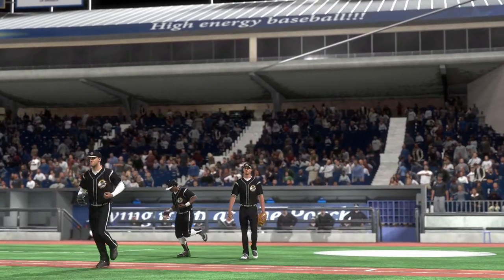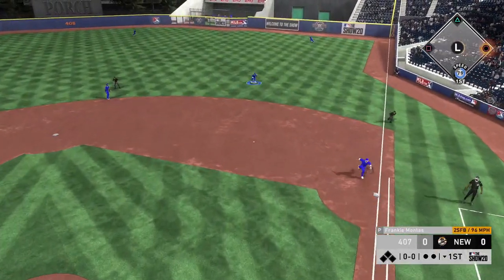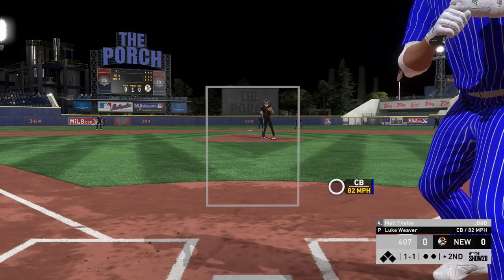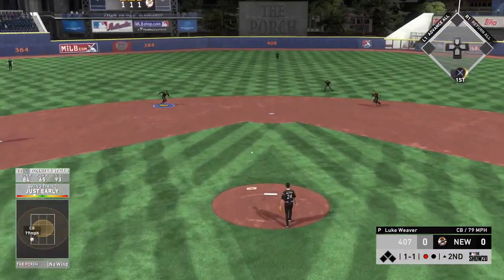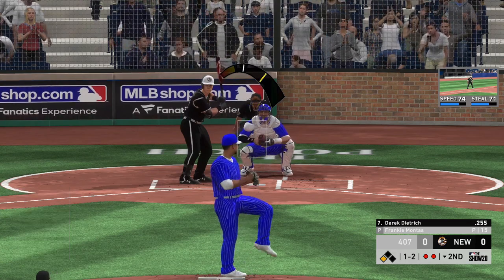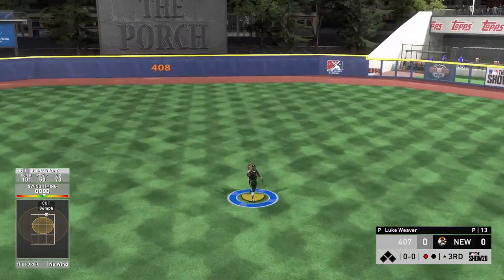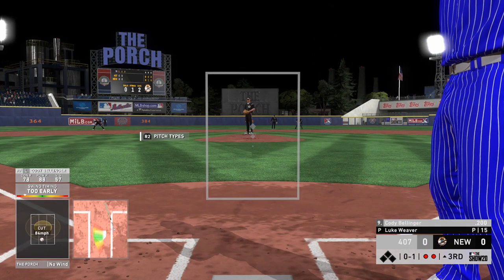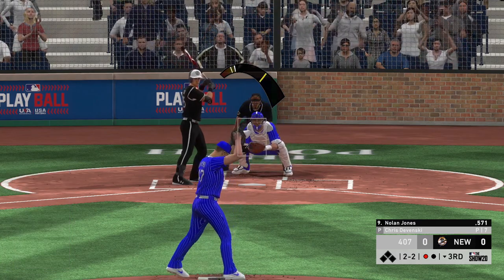MLB The Show 20 Major Hitting Update and New Swing Analysis Window!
New update for MLB The Show 20 that looks to improve the game's hitting issues along with a New Swing Analysis Window!

About MLB The Show 20:

MLB The Show 20 is an upcoming baseball video game by SIE San Diego Studio and published by Sony Interactive Entertainment, based on Major League Baseball (MLB). It is the fifteenth entry of the MLB: The Show franchise, and it will be released on March 17, 2020, for PlayStation 4. Chicago Cubs infielder Javier Báez is featured as the cover star.

For the first time ever, Minor League Baseball players will be fully licensed and have their names and likenesses featured in the game. In previous versions of the game, Minor League players were not licensed and were replaced with generic players.[2] As well, the team and logo editor that were previously exclusive to Diamond Dynasty will be brought over to the game's Franchise mode.